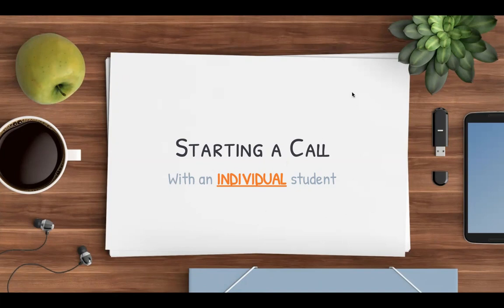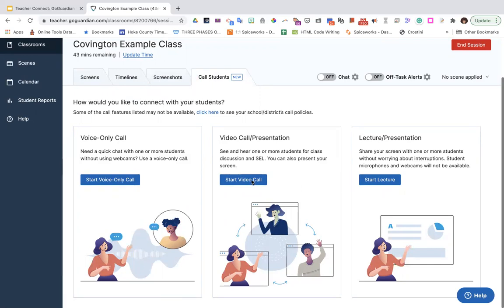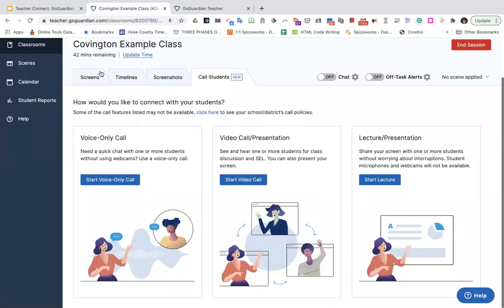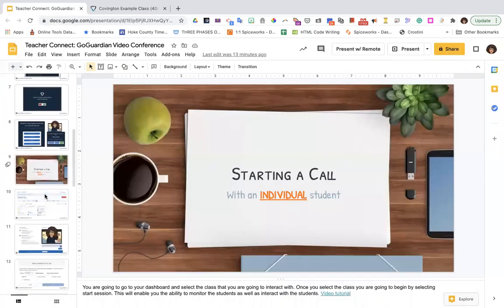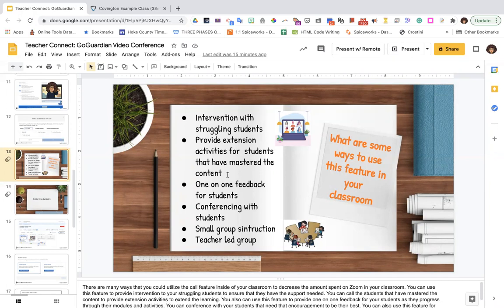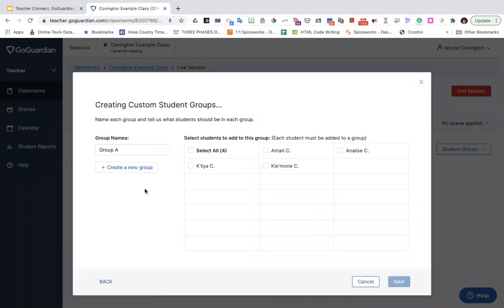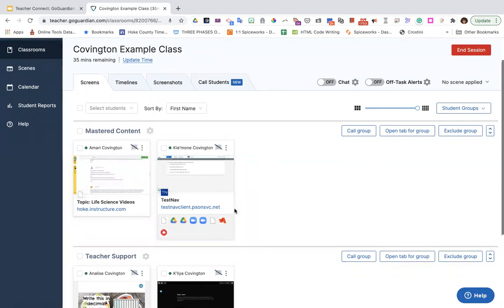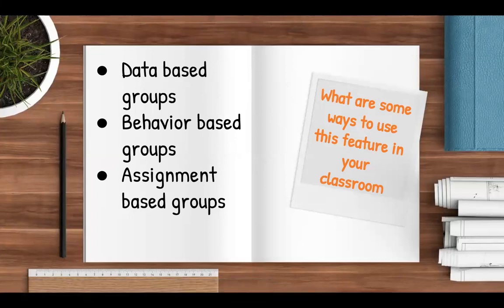Teacher Connect | Less Zoom, More Support with GoGuardian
Students having trouble staying on Zoom? Have you tried GoGuardian?